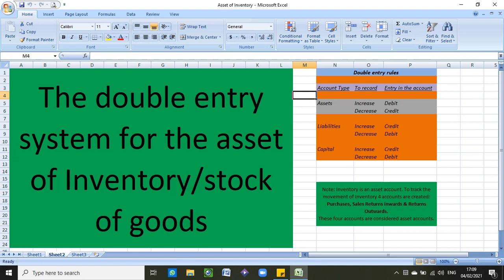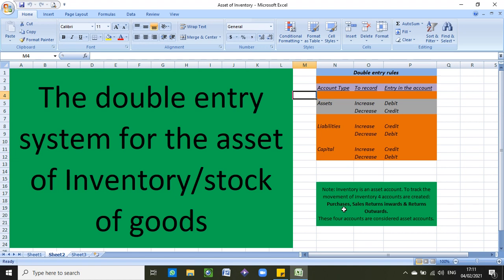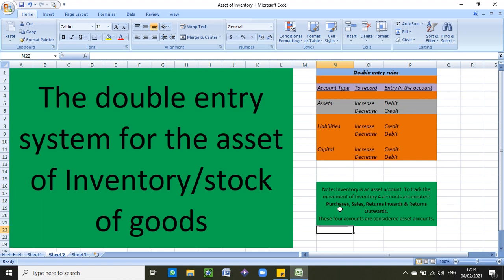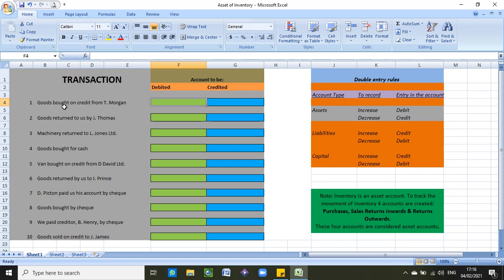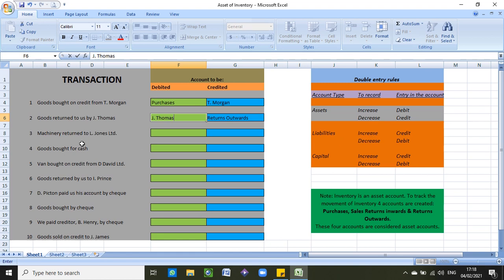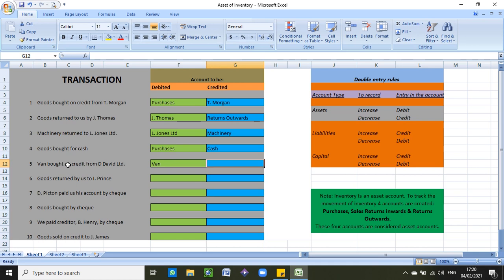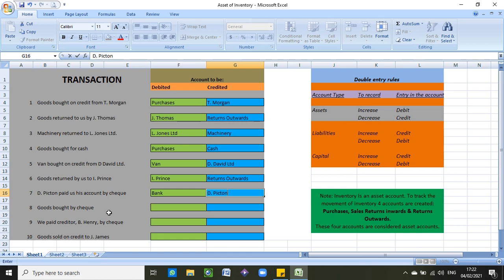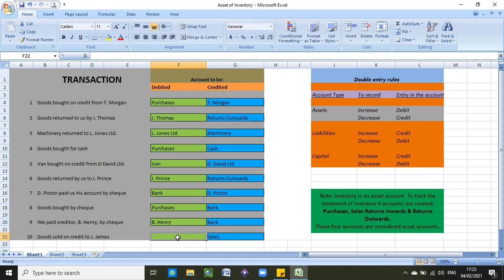Asset of Stock & the double entry system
The double entry system for the asset of stock of goods.
Goods returned to us by J. Thomas (Debit: Returns Inwards & Credit: J. Thomas); both accounts are assets.